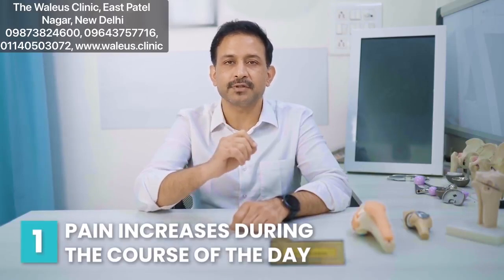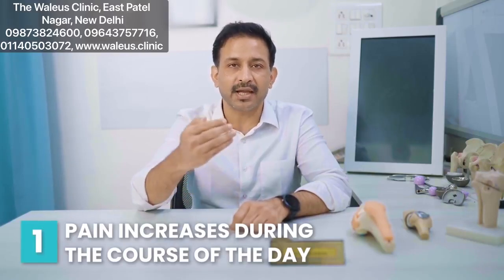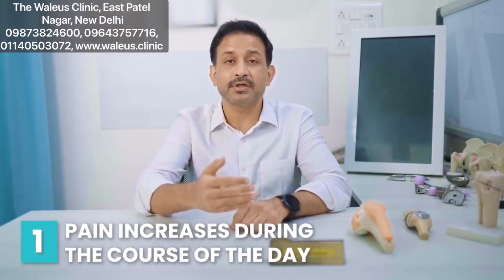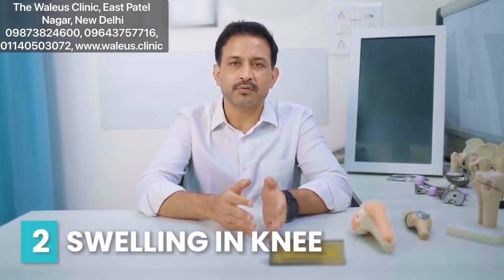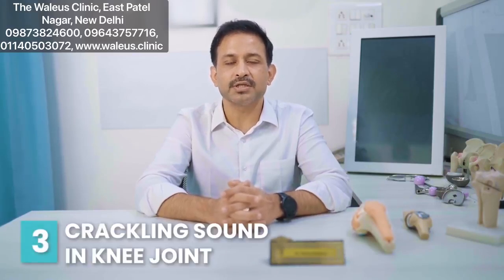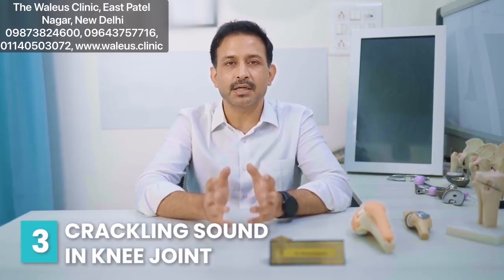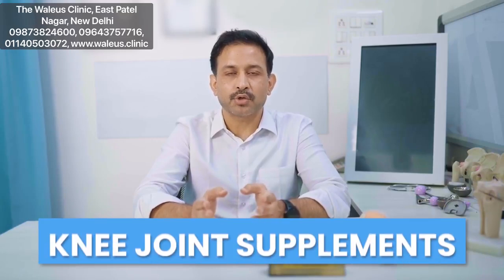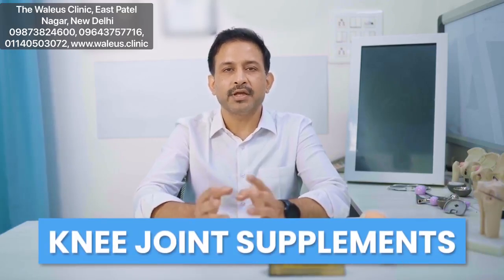Early knee arthritis & its management-Part 2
Knee arthritis, a prevalent condition, occurs when the cartilage in the knee joint wears away, leading to pain, stiffness, and decreased mobility. Understanding its management involves a comprehensive approach. Non-surgical interventions, such as lifestyle modifications, weight management, and physical therapy, play a crucial role in alleviating symptoms. Engaging in low-impact exercises helps maintain joint flexibility and muscle strength.

Medical treatments may include pain relievers, and anti-inflammatory medications to manage discomfort and inflammation.
Moreover, staying informed about advancements in arthritis research and treatment options empowers individuals to make informed decisions about their health. Collaborating with healthcare professionals ensures personalized care, fostering a holistic approach to knee arthritis management. Regular monitoring and a proactive stance toward self-care are vital components in enhancing the quality of life for individuals dealing with knee arthritis.

00:00 Introduction
00:46 What are the symptoms?
01: 42 What to do next?
02:12 Prevention Strategies
03:50 Conclusion

CONTACT DR WALECHA’S OFFICE

Dr Pankaj Walecha, MS(Orthopaedics)
Fellow Hip & Knee Surgery, UK
Joint replacement fellowships (South Korea, Germany)

CALL
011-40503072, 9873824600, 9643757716